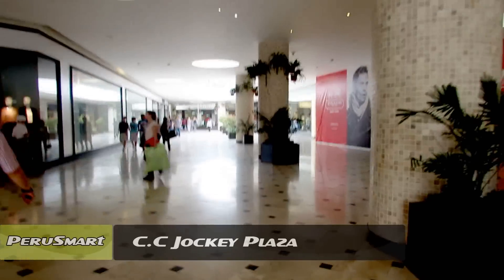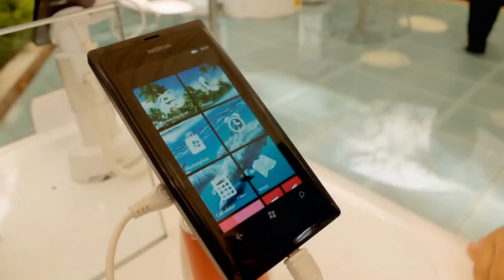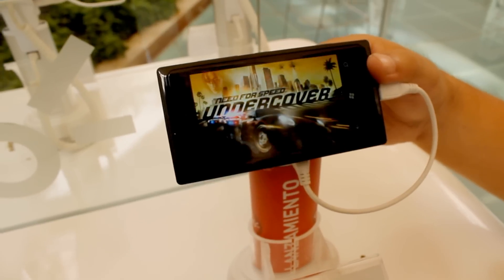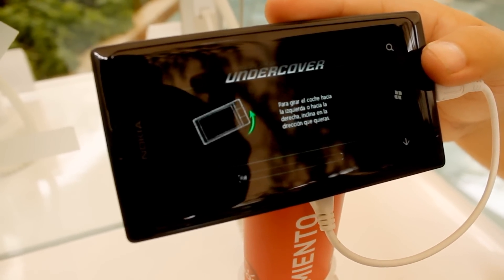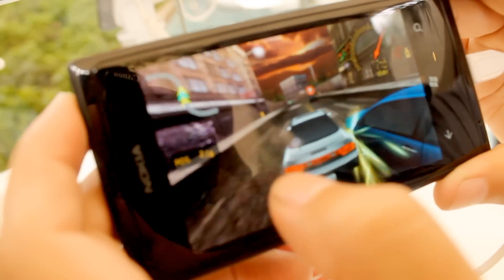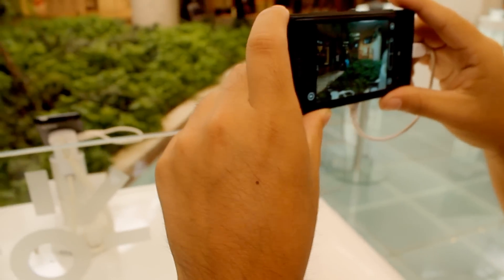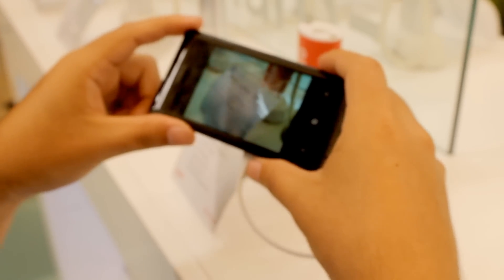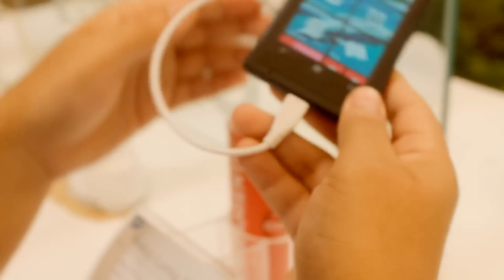[Peru Smart] [Hands-On] Lumia 505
El nuevo equipo económico con que la gama Lumia entra competir en gama baja.